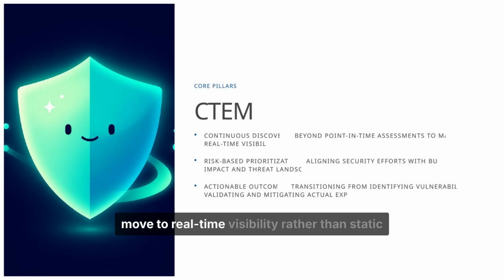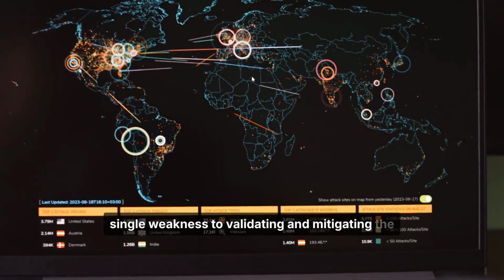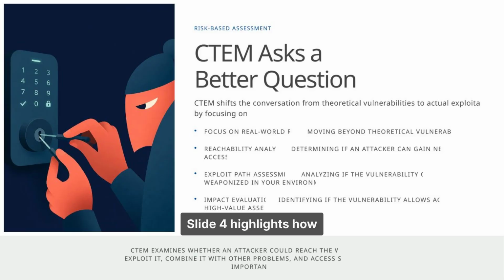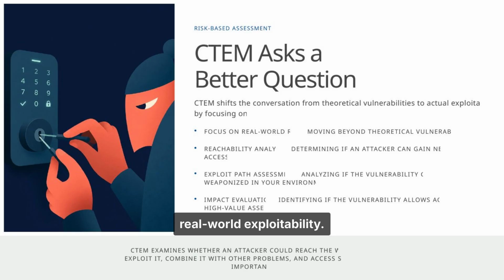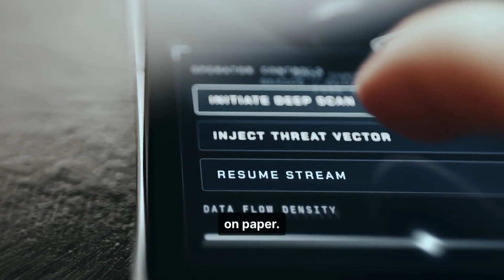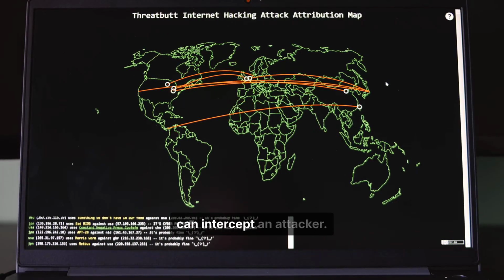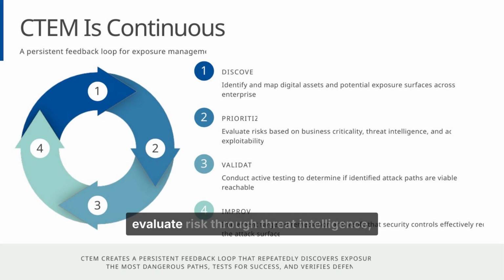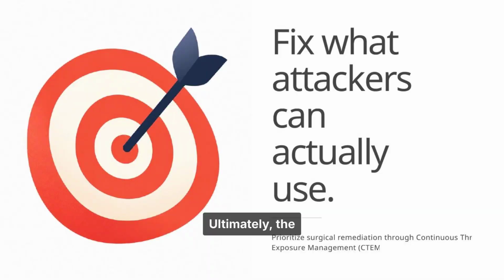What Is CTEM? The Cybersecurity Strategy Replacing Vulnerability Scans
CTEM stands for Continuous Threat Exposure Management. Learn how it helps security teams identify the vulnerabilities attackers can actually exploit instead of wasting time treating every weakness equally.